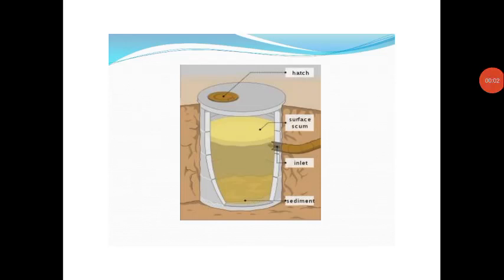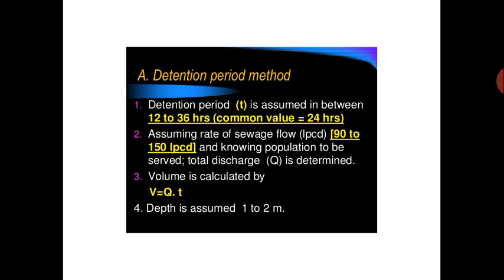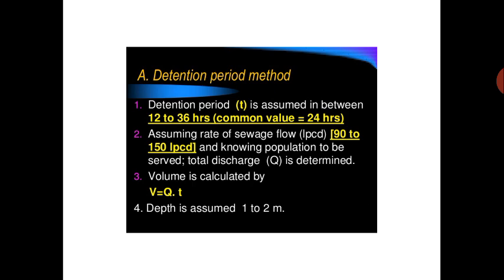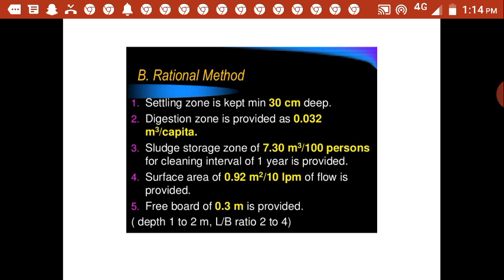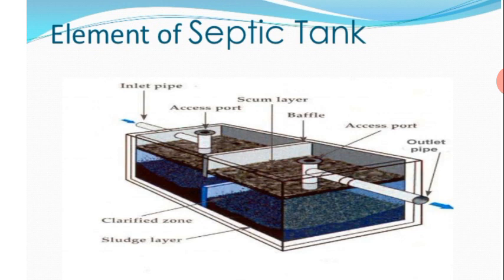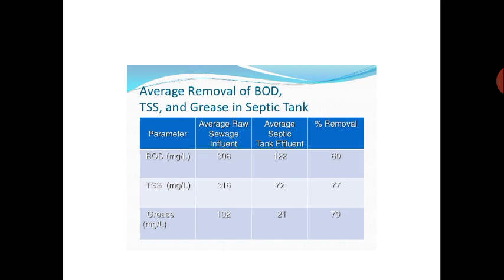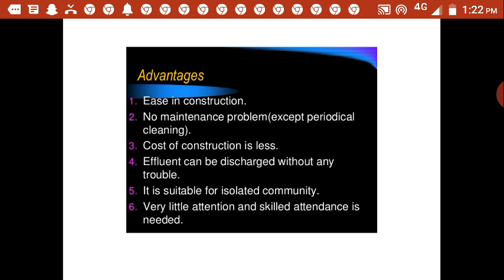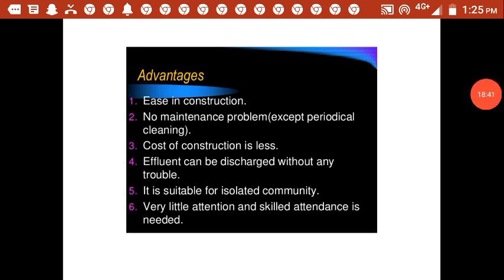JCE CV BUILDING COST AND QUALITY MGT 18CCT251 MTECH 2ND SEM MODULE 4 2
Module 4:Septic Tank Details Continued
 copy right: PPT content from google